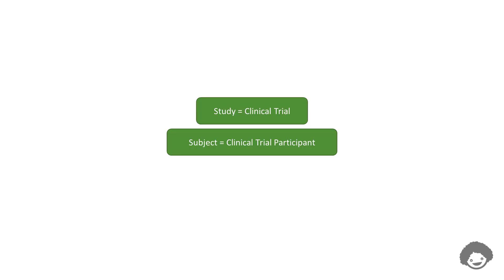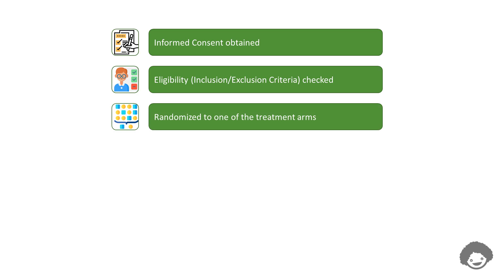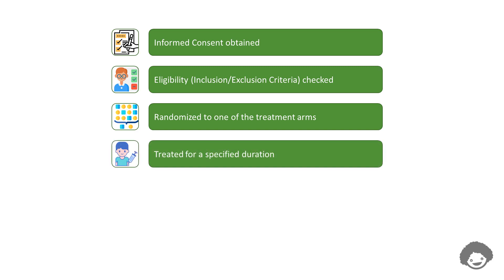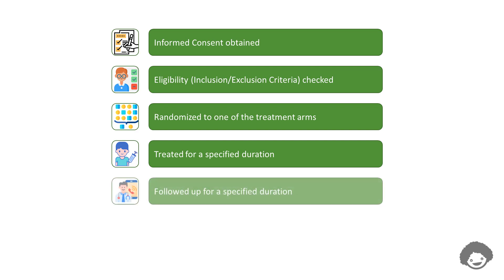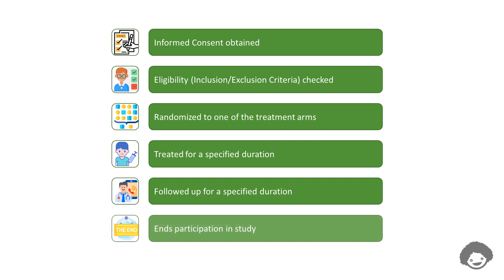Clinical SAS: Subject flow in a clinical trial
In this video we will see the flow of a subject in a clinical trial.